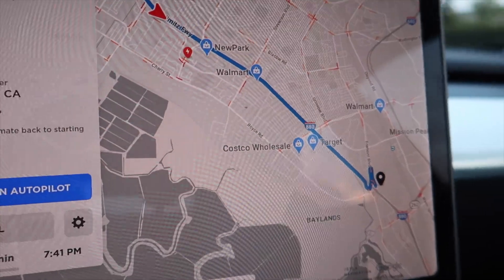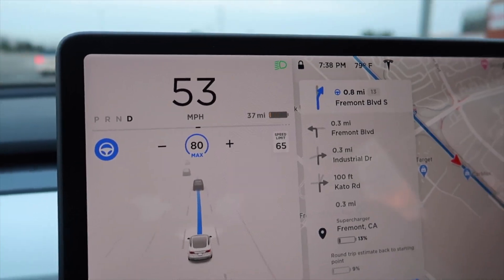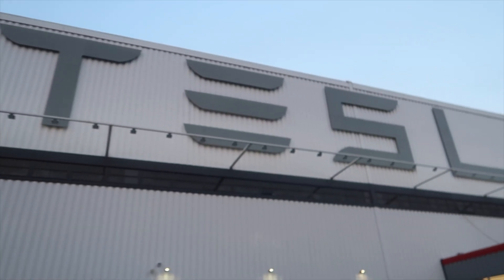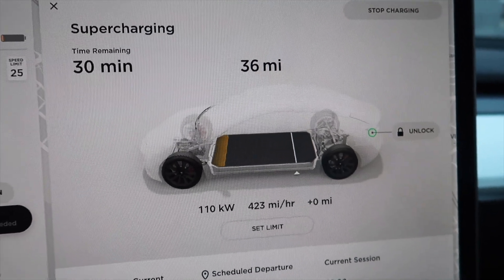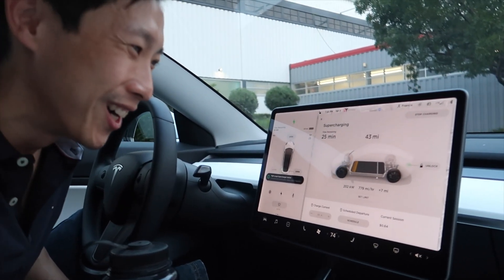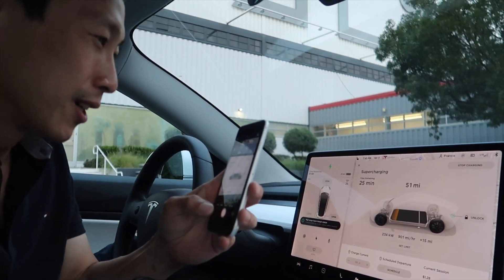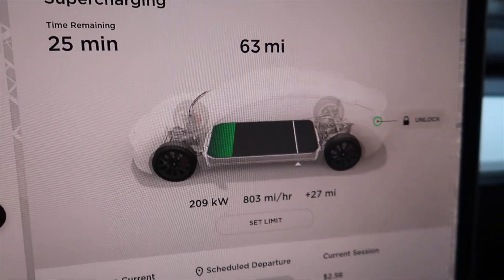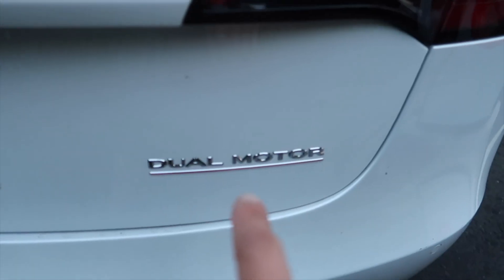Charging at 900 mph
V3 Supercharging is FAST. They say it charges at 1000 miles an hour. I.e. you can get 1000 miles recharged in one hour theoretically. BUT, it doesn't really do it for one full hour but rather just a few minutes. Still, it's fun to reach this peak just to see it in action.